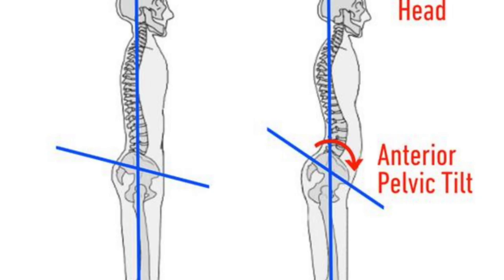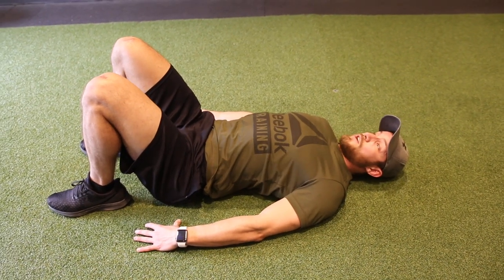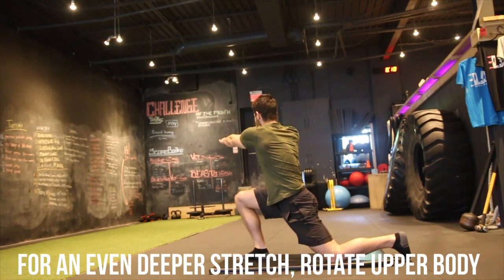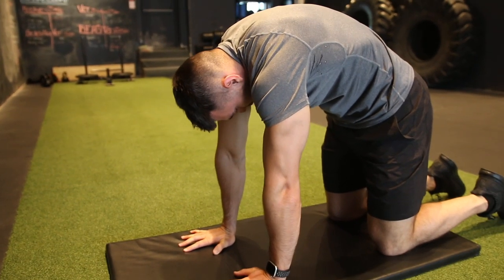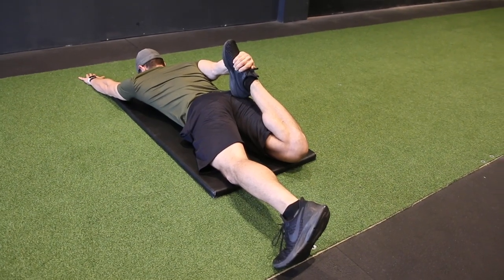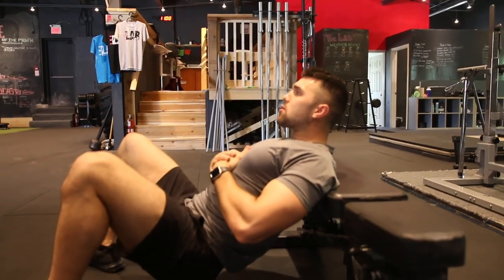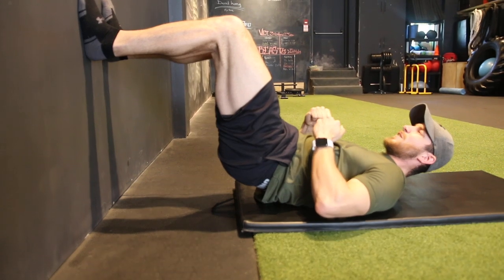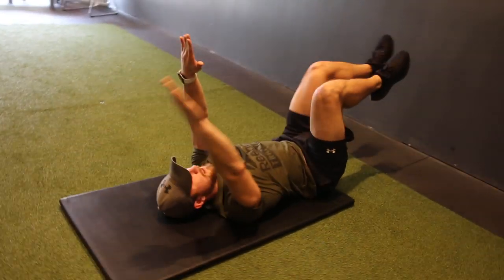Simple Exercises PROVEN To Fix Anterior Pelvic Tilt